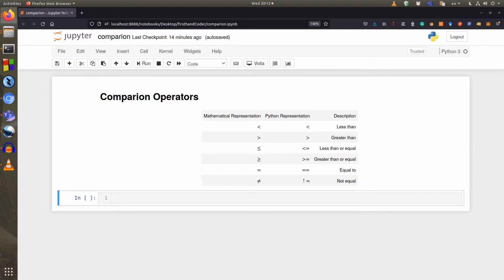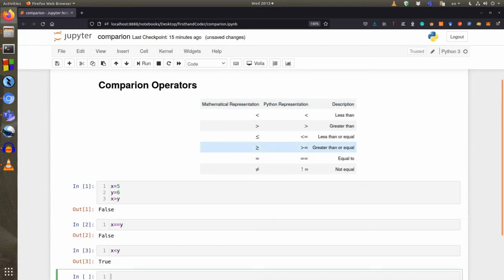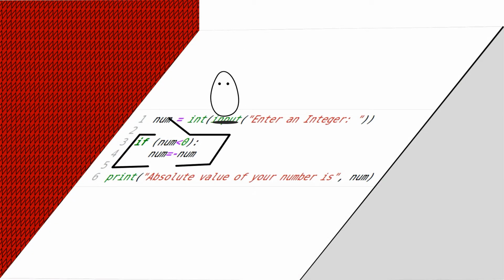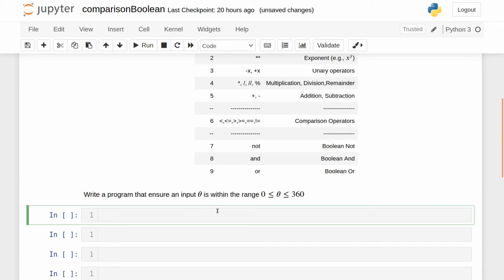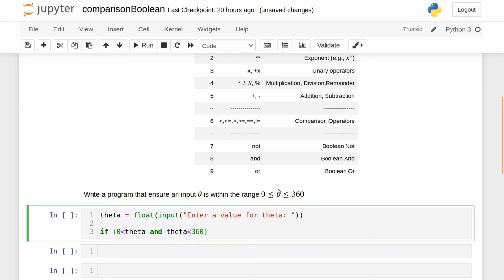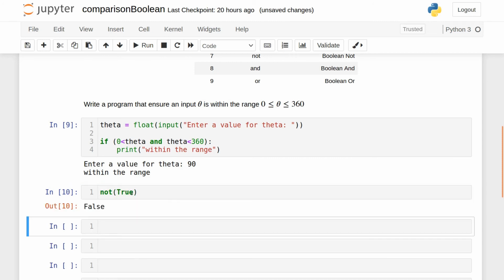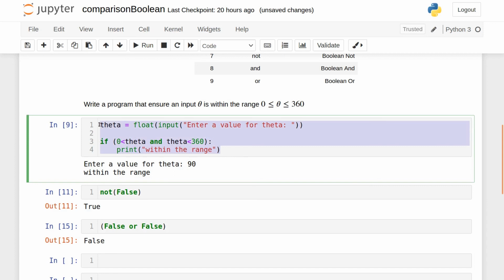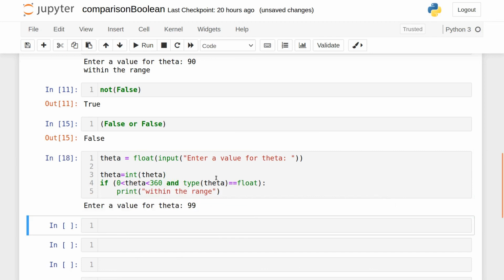Comparison, Boolean and If-Statement made easy | Python (Beginner)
In this video we learn about comparison operators, boolean operators, and conditional statments. Together, these three enable programmers to control the flow of a program or filter data that they want to process.